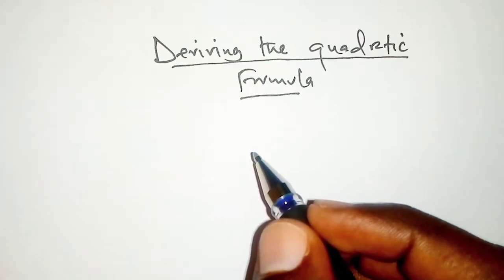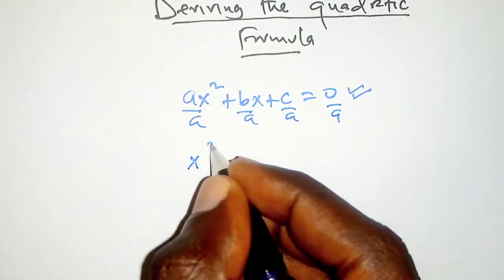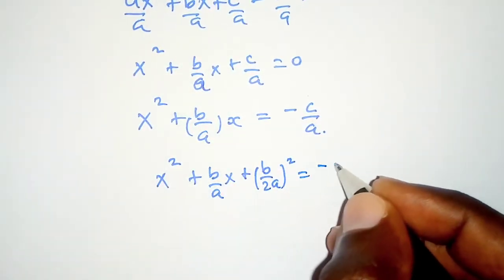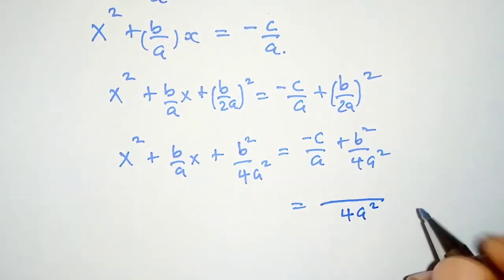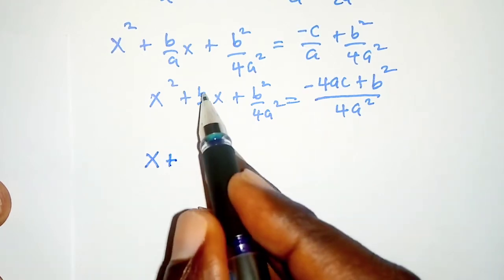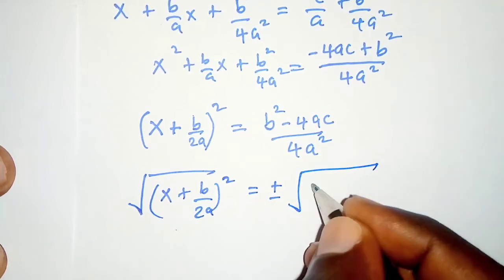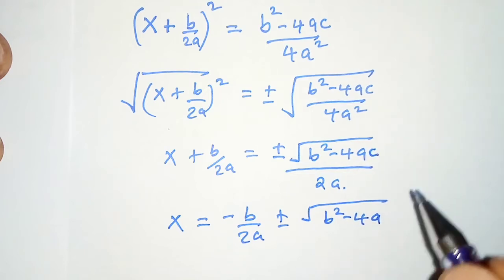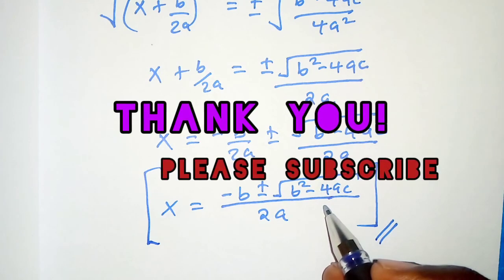how to derive the quadratic formula|| quadratic formula derivation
How to Derive the Quadratic formula:
Learn how to derive the quadratic formula.